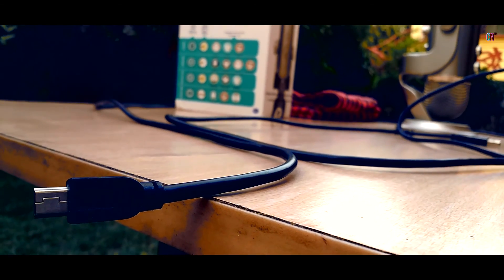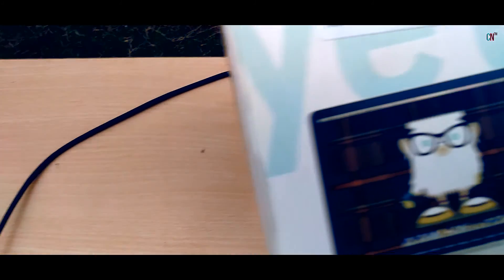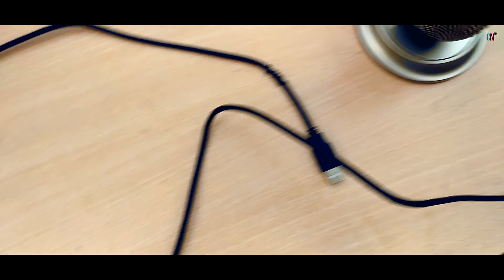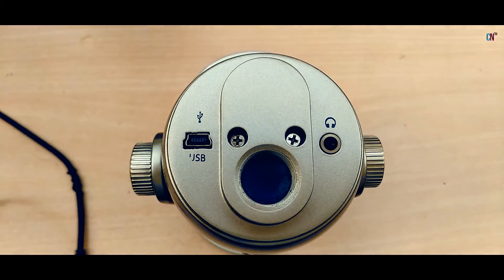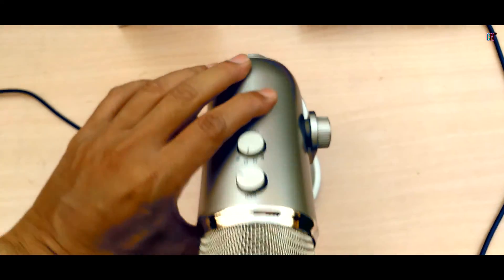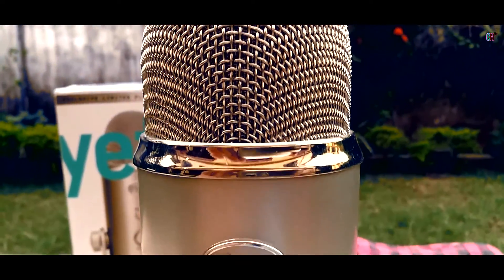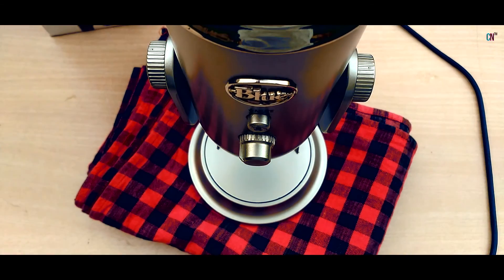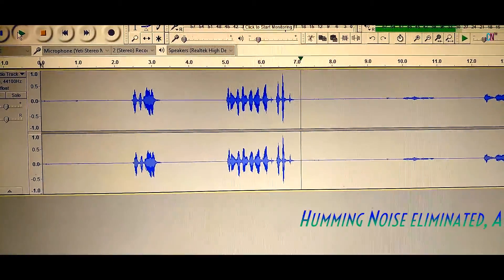How to fix Blue Yeti Static buzzing Noise! Best way to Reduce Weird Humming in 1 Step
Blue Microphones YETI 0.13 Watt USB Microphone(Platinum) 2016
Blue Microphones YETI USB Microphone(Silver)
Blue Microphones YETI 0.13 Watt USB Microphone(BLACKOUT)
Blue Microphones Yeti Pro USB Condenser Microphone (Silver)
Robustrion Microphone Suspension Boom Scissor Arm Stand

since it helps out a lot & you can get notified on upcoming Videos as well!!

Watch this Video to Solve, fiX or reduce in 1 (one) step the static, Buzzing noise which you get from using the Blue Yeti Microphone